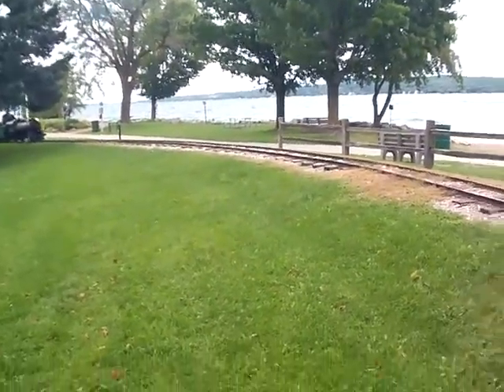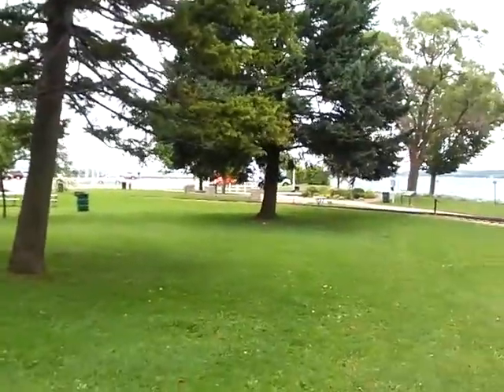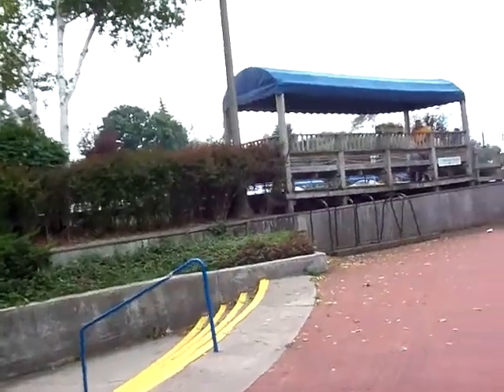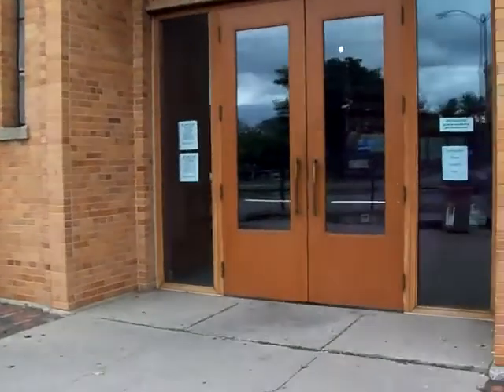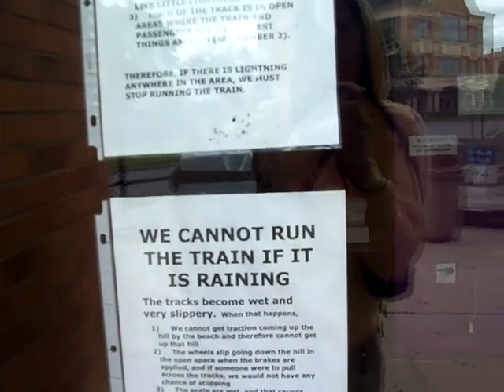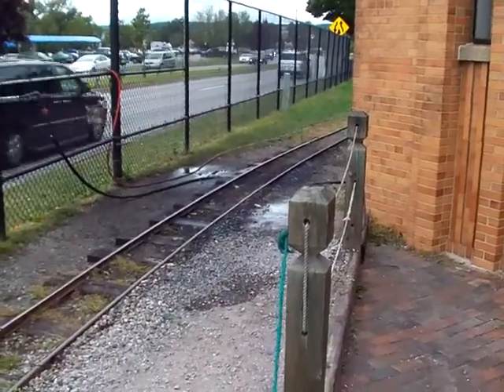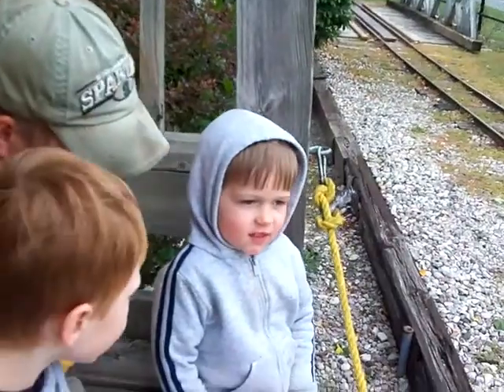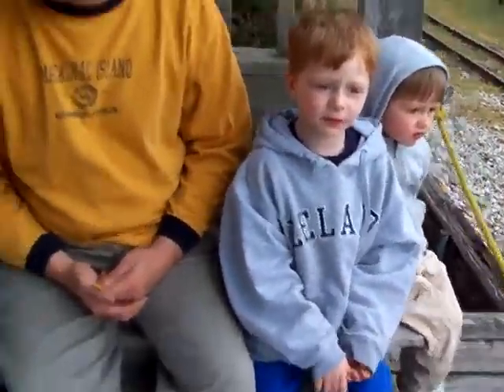Spirit of Traverse City Train at Clinch Park Zoo and Marina